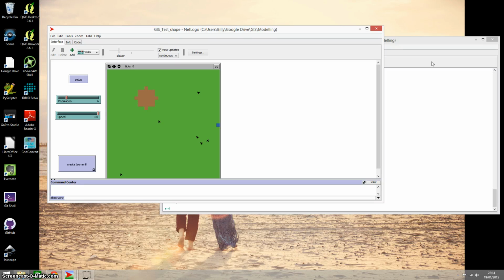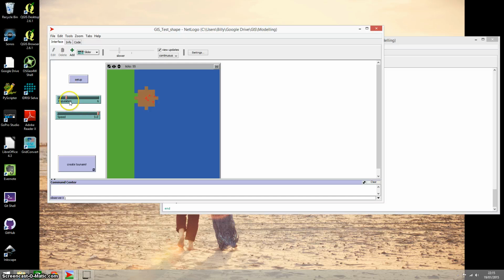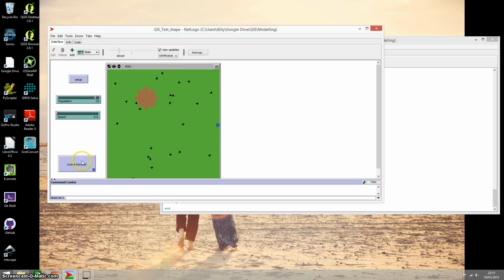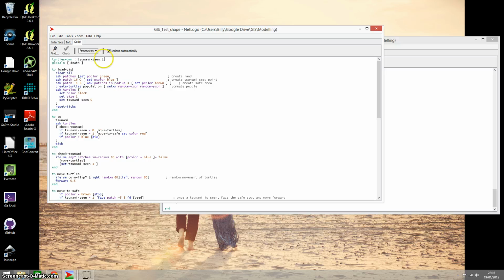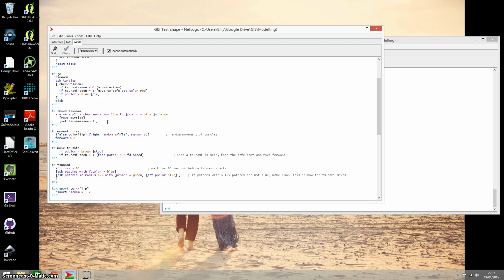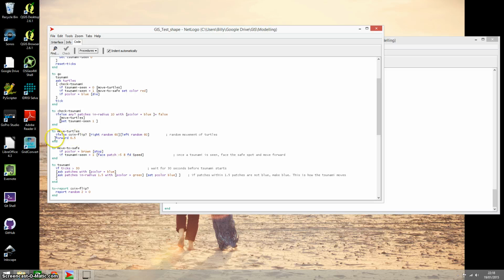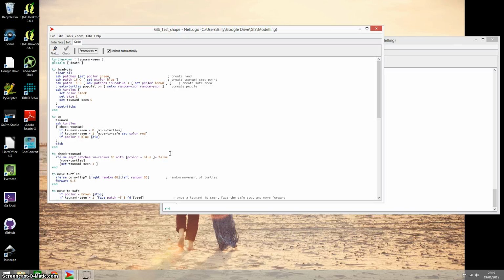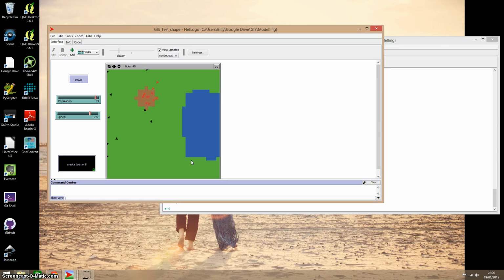Bates-ABM-Jan19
Managed to populate turtles. Assigned a variable of whether they can see the stunami or not. If they see the tsunami they run for the safe zone if not they go about their normal random lives.